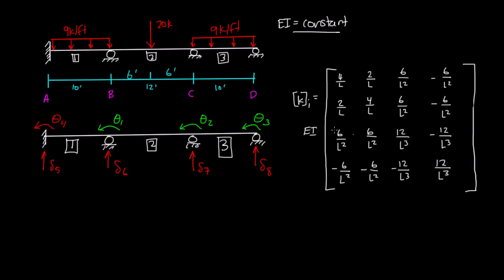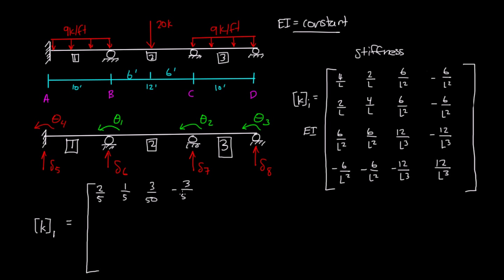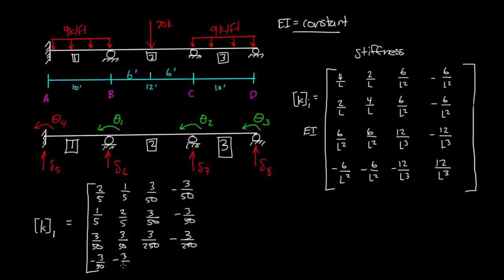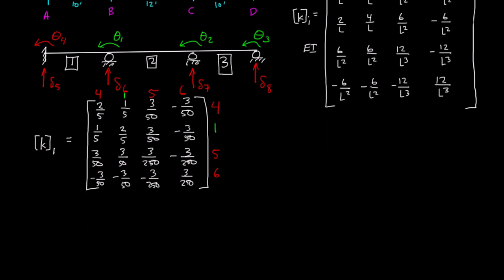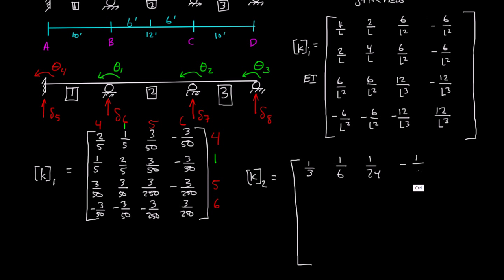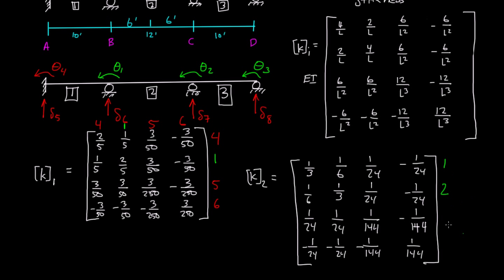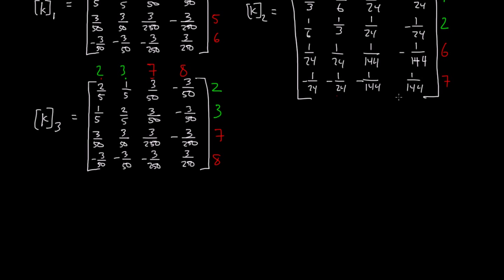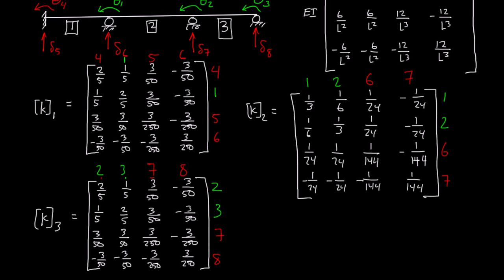Stiffness Method Example 2: Part 2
We are going to produce the stiffness matrices for the elements of the beam in this video.